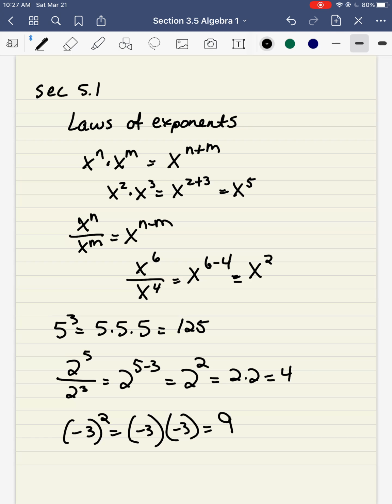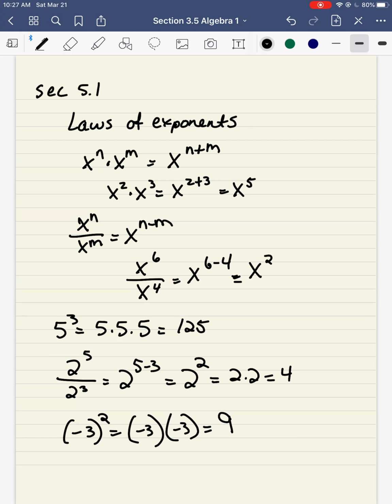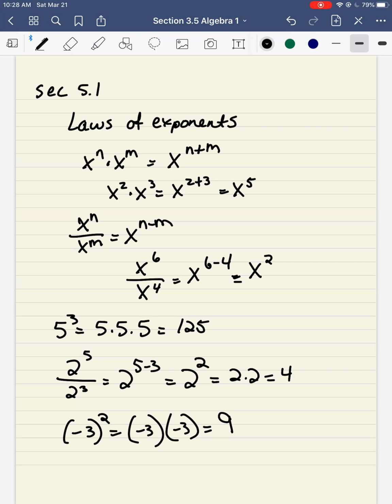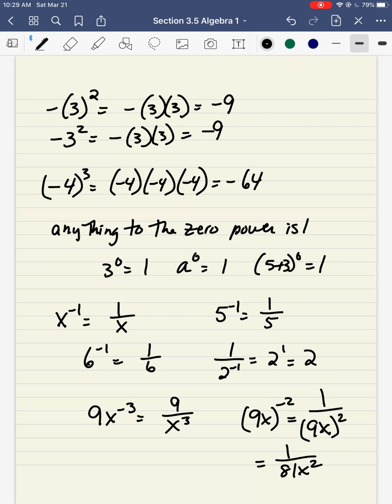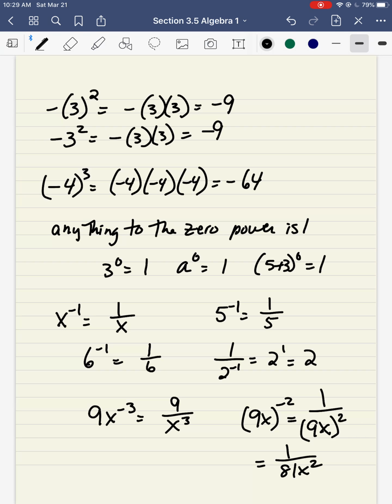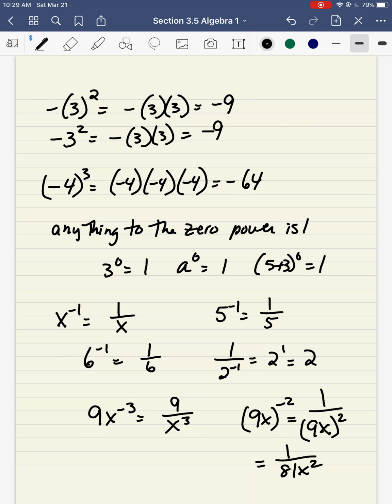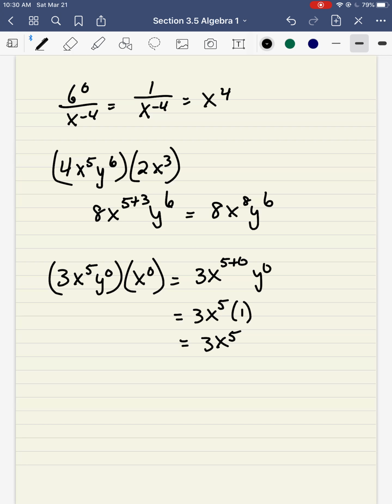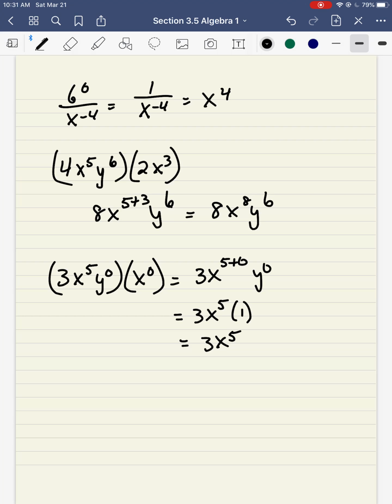Sec5-1 Laws of Exponents